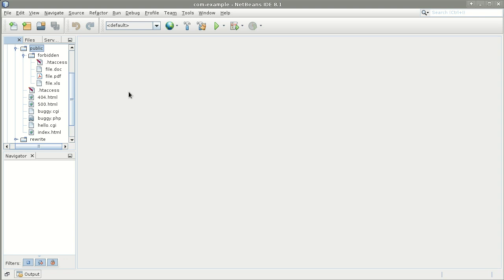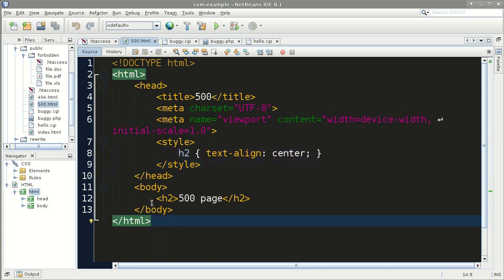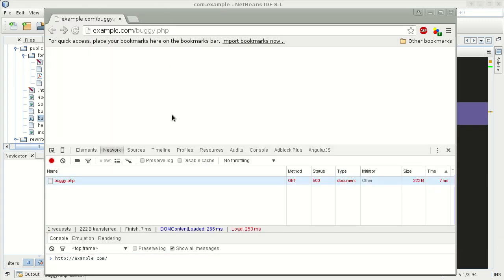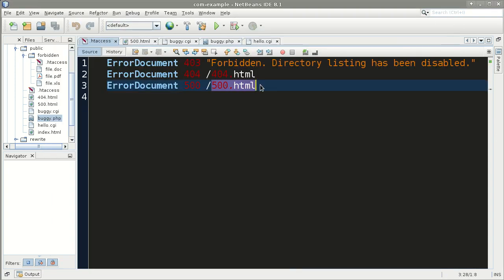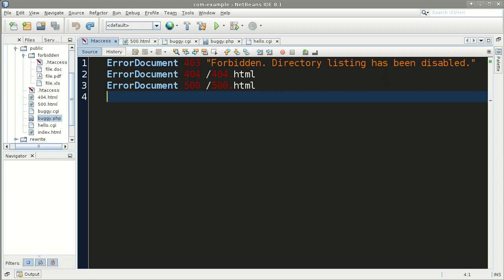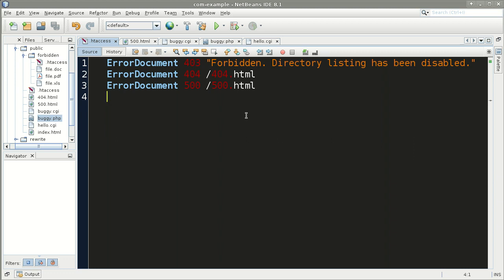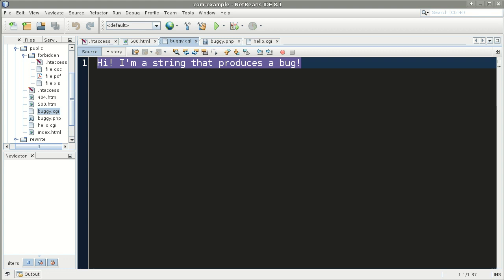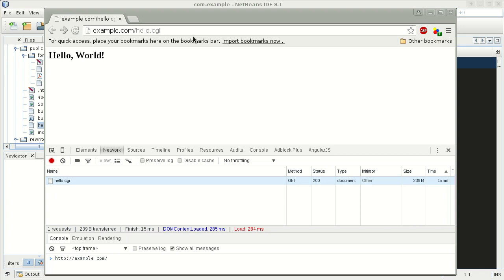500 Internal Server Error | .htaccess, Test and Configure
.htaccess | Configuring and Testing Custom Error Responses | 500 Internal Server Error page example
intro and outro music by Dmytro Dzyubak

Transcript
Configuring and testing customized 500 Internal Server Error page using .htaccess file.
Testing the custom 500 error page is actually trickier then one might think! Because usually we won't be able to trigger it neither with PHP code nor with the error intentionally made in the .htaccess file itself. The foregoing behaviour will be demonstrated in the examples that follow.
But let's first look at the contents of our DocumentRoot. What concerns us is an .htaccess file, 500.html, buggy.cgi, buggy.php and hello.cgi. "500 page" header centrally-aligned is what we eventually want to achieve showing up in our browser.
So as I've already mentioned, we won't be able to trigger the output of this 500.html file with PHP code. For example, we can throw an exception (then open buggy.php to see the result) or introduce a fatal error directly (saving the document, refreshing the page) or send a raw 500 HTTP header (save the file, refresh). All these lines produce a blank page instead. We can confirm it by viewing the source.
In fact, it is possible to trigger 500 status code, but not the custom 500.html page.
Screwing up the .htaccess file itself, for example, with a double slash comment not valid in Apache produces a "generic error response" instead, but not our custom one that we need for testing our configuration.
However, we can intentionally generate an error by using the CGI script. Actually, CGI script can be implemented in PHP, but that's usually not the case, so let's not overcomplicate this stuff.
For CGI program to be executed properly by the server: enable the CGI module and restart the Apache. This procedure varies depending on the OS you use.
For example, on Debian Linux these commands look like this. Elevate privileges with sudo (or just might be a root user). This (a2enmod) stands for Apache 2 enable module CGI. And CGI stands for common gateway interface. After that restart the Apache with "sudo service apache2 restart".
Add the following lines to the .htaccess file. This line (Options +ExecCGI) specifies that CGI execution is permitted. And this one (AddHandler cgi-script .cgi) makes any file containing the .cgi extension to be treated as a CGI program.
The CGI script has some garbage text that produces an error.
Make the script executable (chmod 755 buggy.cgi) and "ls -l" to ensure that the changes have been applied.
The following output shows that executable bit has been set on the buggy.cgi file.
Now we access our buggy.cgi script. (I type buggy.cgi and hit Enter.)
Ultimately we can see that our custom 500.html file is served when we have some problems with the server.
And just in case you've been wondering how a valid CGI script might look like, here I've added hello.cgi script. Navigating to hello.cgi gives the following output.